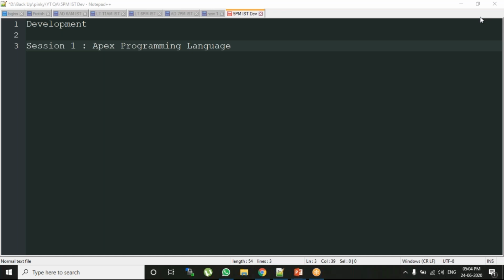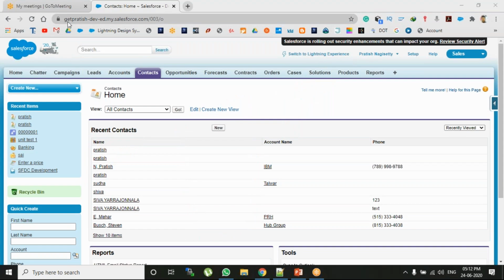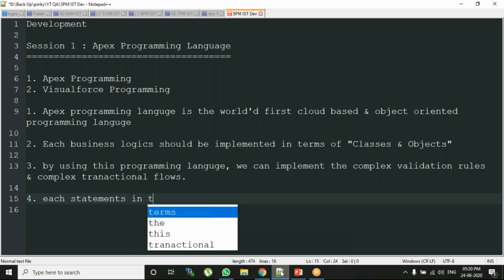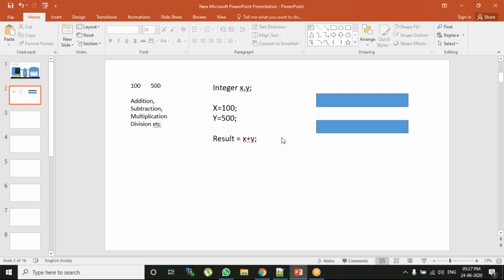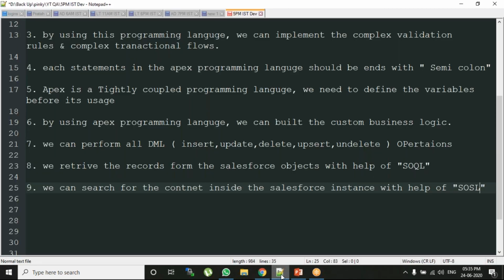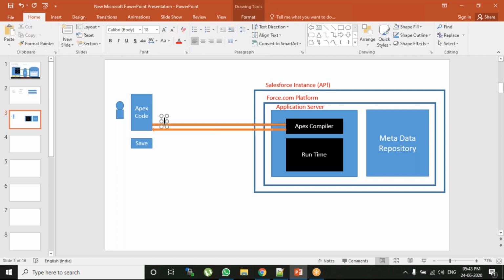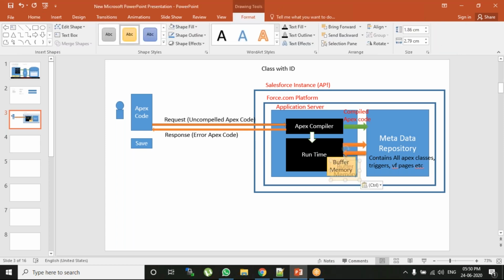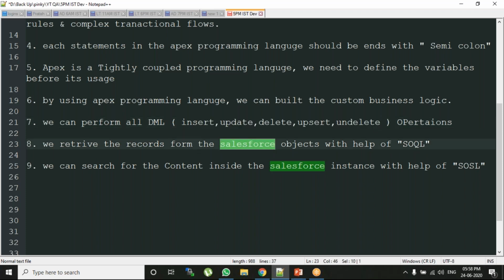Salesforce Development Session 1 APEX Programming | Salesforce for Beginers | PROITKEYS